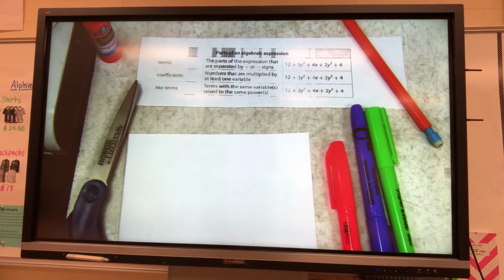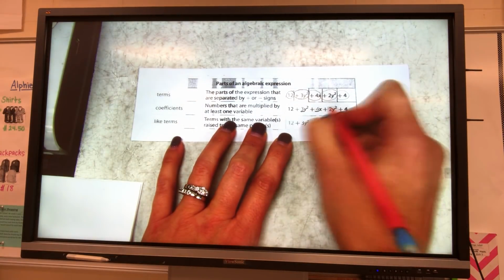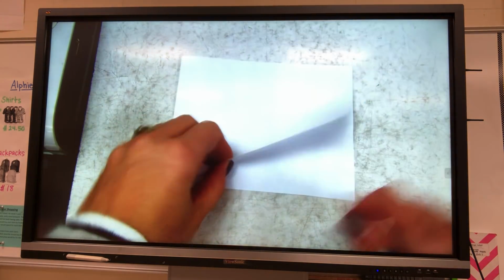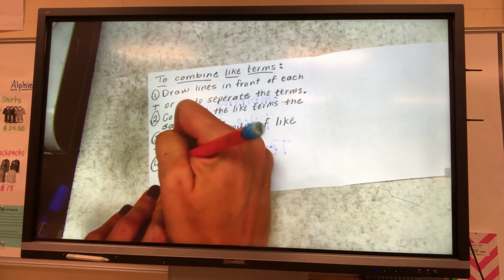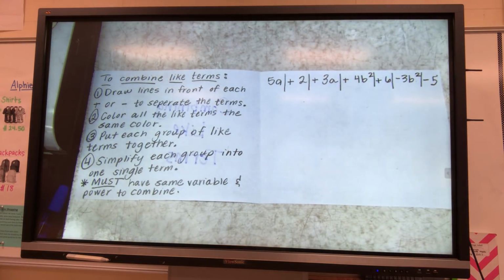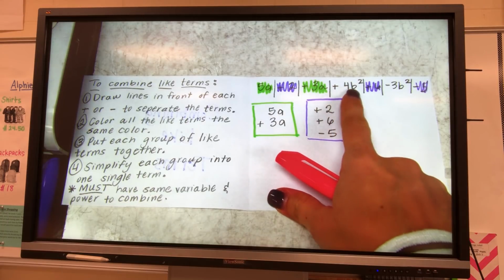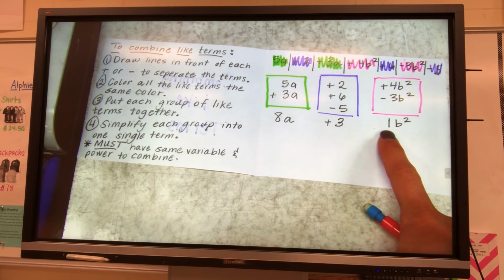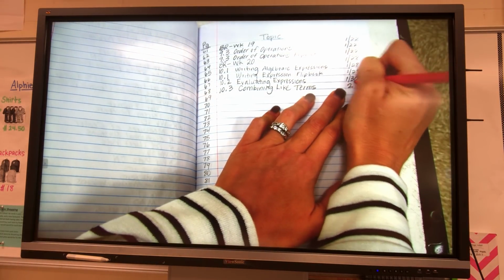10.3 Combining Like Terms